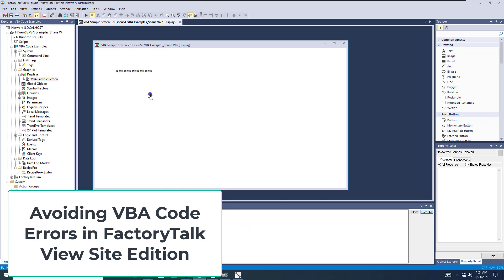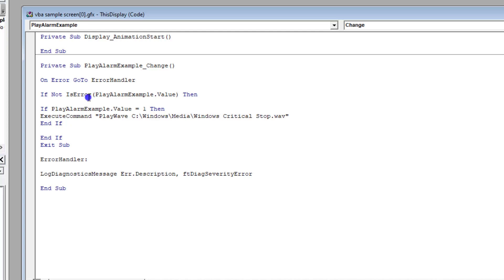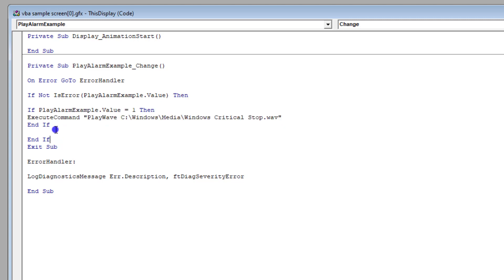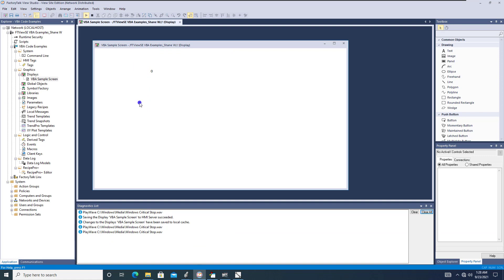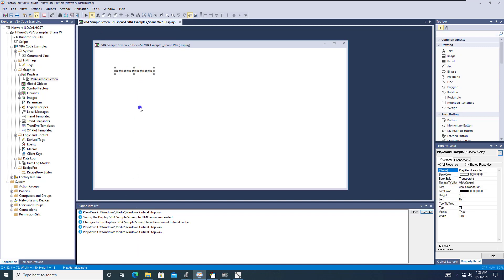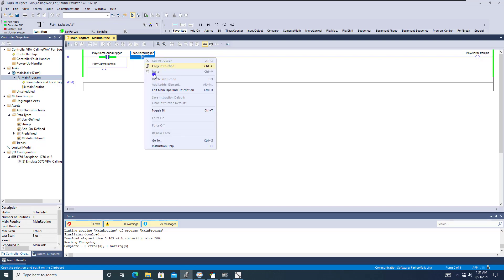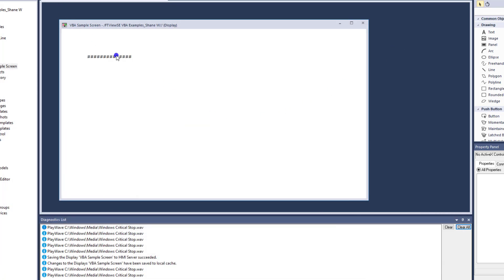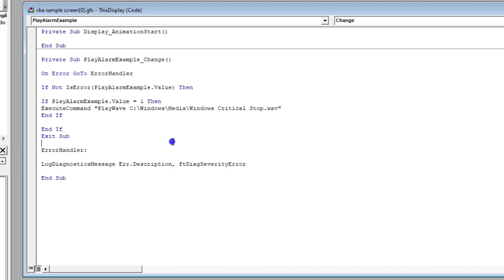VBA Code Errors In FactoryTalk View SE | Best Practices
A quick note on how to track VBA code errors in FactoryTalk View Studio Site Edtion while always limiting the ability to have them.

Using what I like to call a soft catch.

0:00 Overview of VBA Code for PlayWave
1:05 VBA code for Error tracking in FactoryTalk Diagnostics
3:45 Testing the VBA code for the Playwave
4:50 Limiting VBA Code Errors in FactoryTalk View Studio
5:31 Adding Connection Active to the Expression
7:05 Using FactoryTalk Diagnostics
8:36 Overview of the video
9:45 Recommended Videos for you